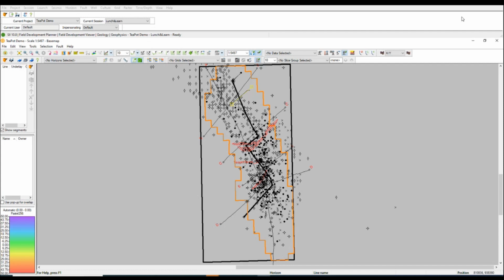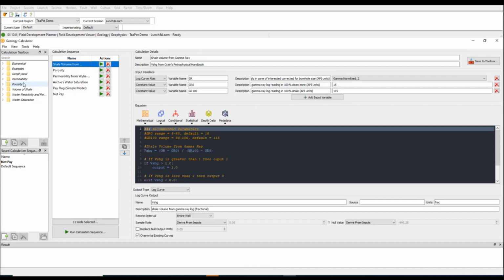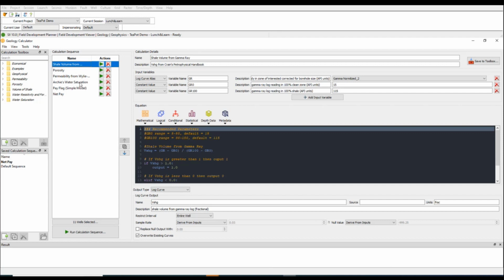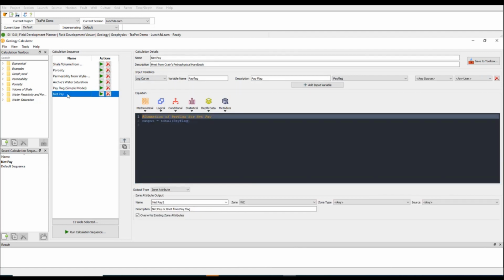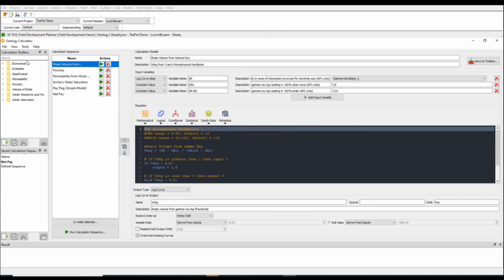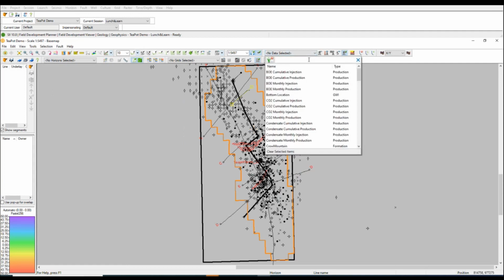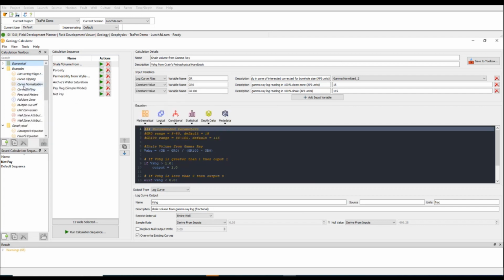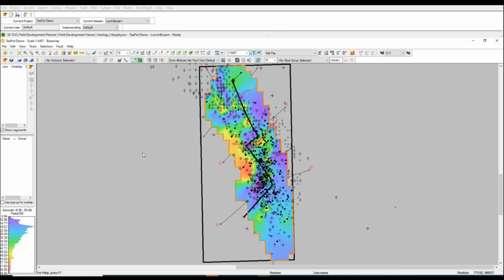SeisWare's Geology Calculator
The Geology Calculator is a powerful tool in Geology by SeisWare. In this quick demo we explain how it works and demonstrate how to run multiple calculations with well logs and create pay flags.